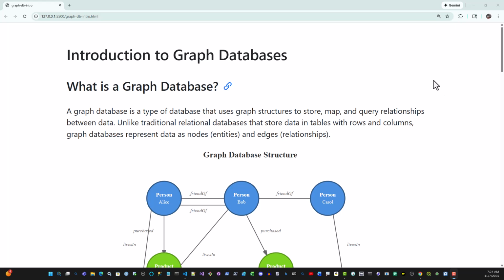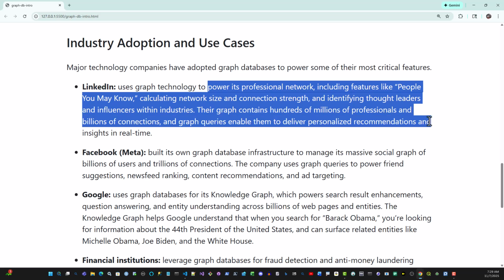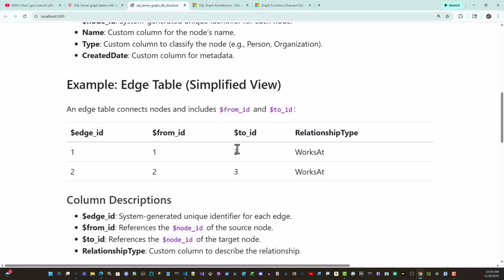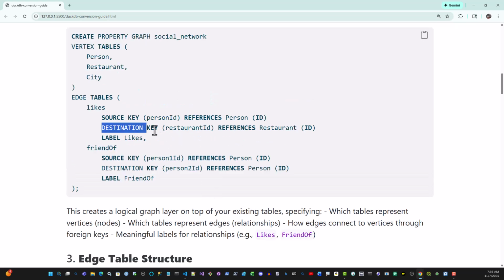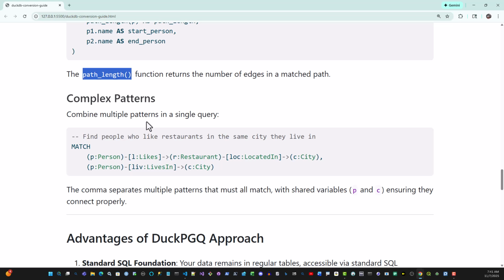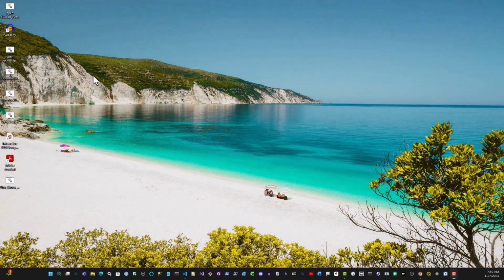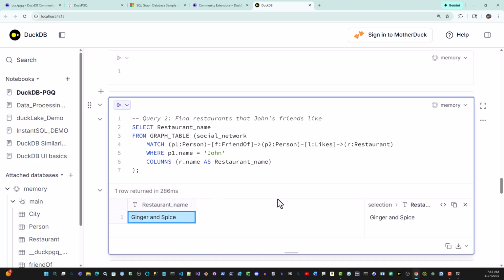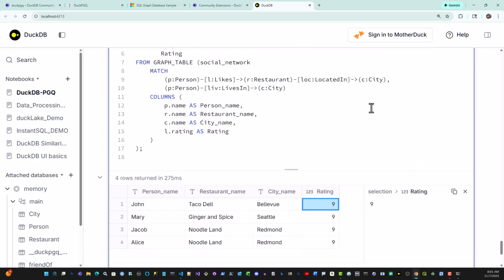Part3 - DuckDB Community Extensions - DuckPGQ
The DuckPGQ extension brings SQL/PGQ (Property Graph Queries) syntax from the SQL:2023 standard to DuckDB, enabling powerful graph analysis directly within your database without needing specialized graph database systems.
In this video, we will look at how to convert a SQL Server graph database to DuckDB using the DuckPGQ community extension (v1.4.1).